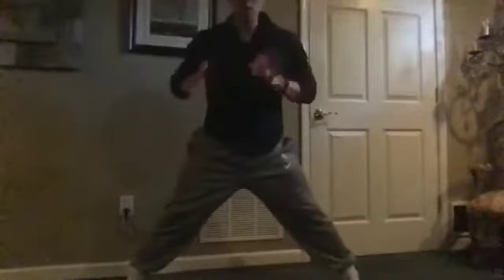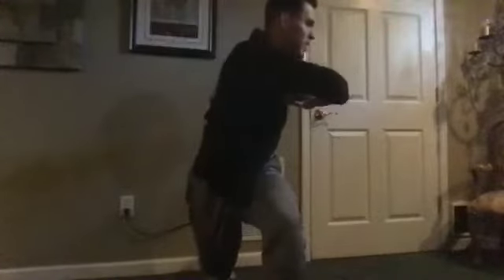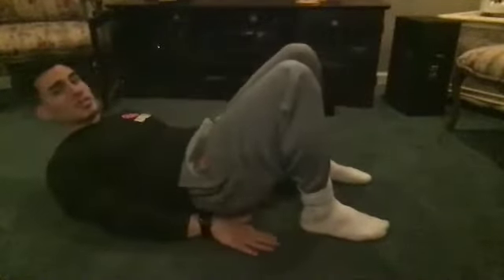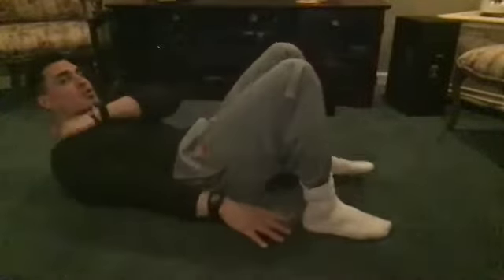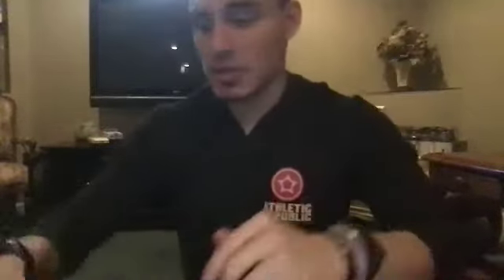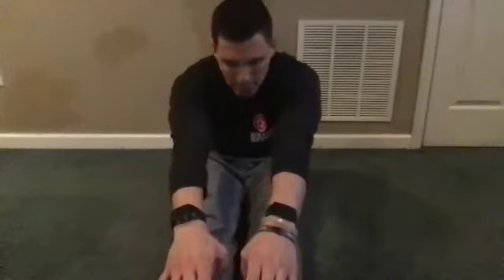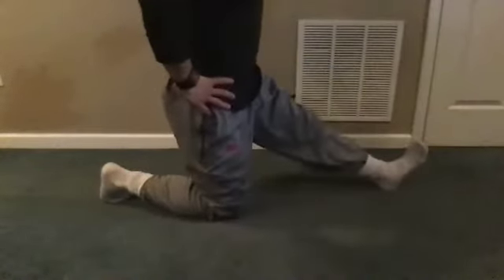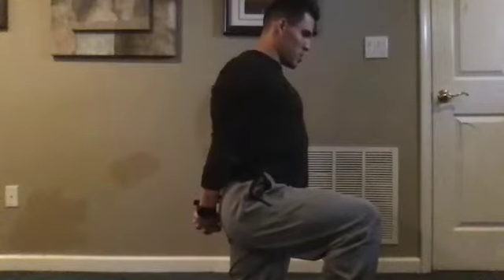AR-Fit at Home - w/ Richy Castro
AR-FIT is a training program for the active adult athlete, committed to staying healthy and being better prepared to participate in their sport or activity of choice. Structured as an hour-long work-out, AR-FIT combines a wide range of movement velocities with a variety of loads to safely expose muscles to a training program that will raise an athlete's fitness threshold.

for program details, schedule and pricing options.